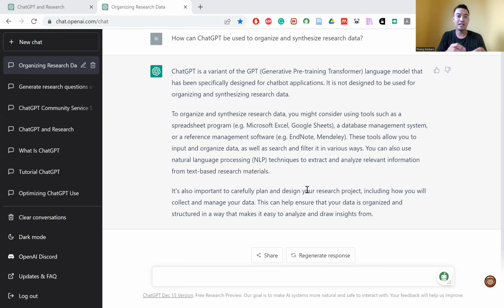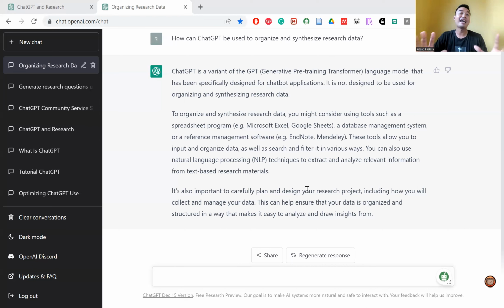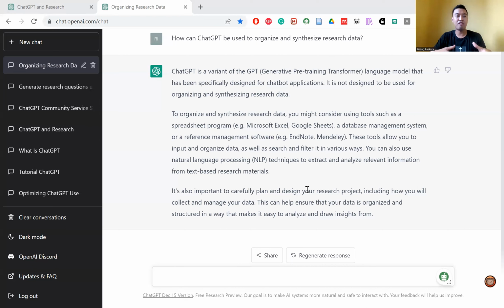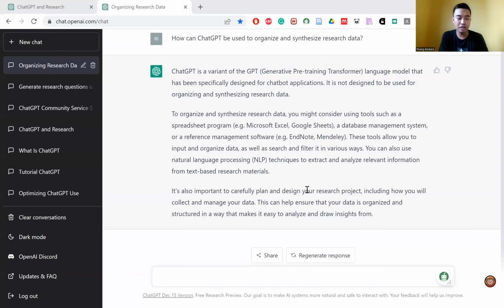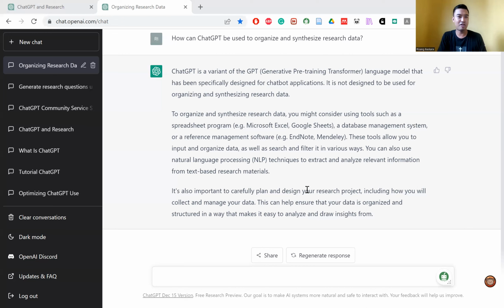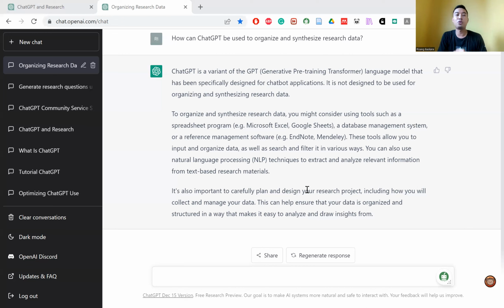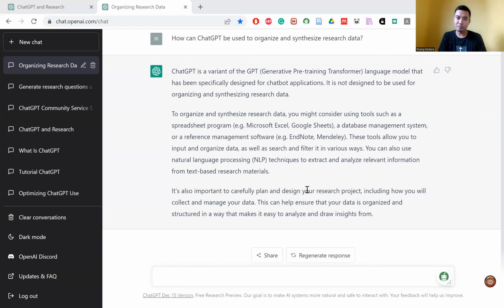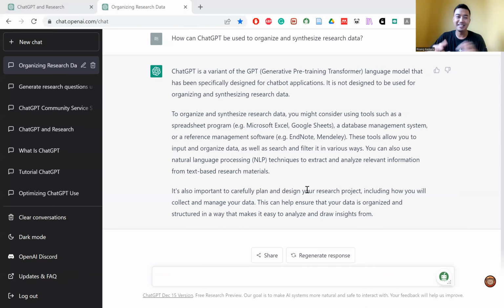ResearchingwithChatGPT 3: Streamline Research Process with AI-Powered Synthesis and Organization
Are you looking for ways to streamline your research process and save time? ChatGPT can help! In this video, you'll learn how to use ChatGPT to assist in the process of organizing and synthesizing research. From suggesting relevant sources and highlighting key points to summarizing findings and generating insights, ChatGPT has the power to transform the way you approach research. Don't miss this video and start using ChatGPT to organize and synthesize your research today!